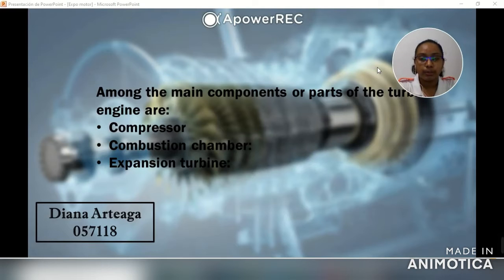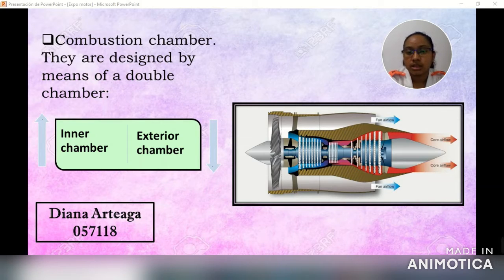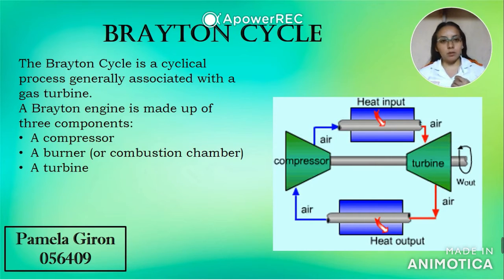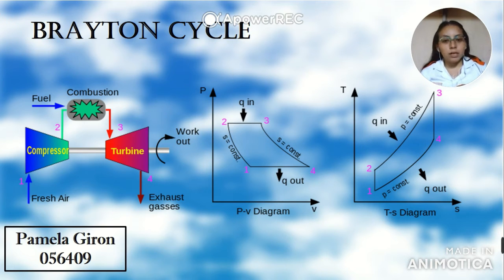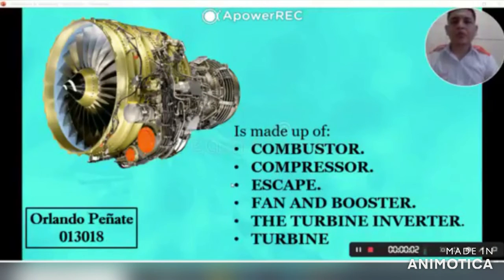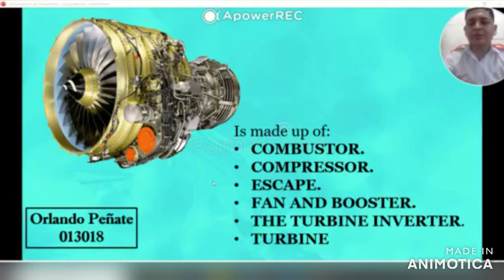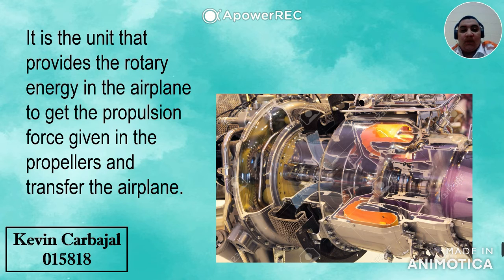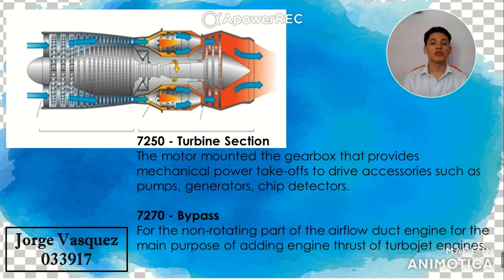Engine 3ero B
The CFM56 is one of the most prolific engine types in the world because its long history began with the Boeing 737-300. The 737 family has had the CFM56 for over 25 years, and the CFM56 variants still power the newer models, the 737-900ER and 737-700ER. The engine is also one of the options in the Airbus A320 family. It is also the only engine available on the A340-200 and -300 and A318. The F108 replaced the Pratt & Whitney JT3D engines in the KC-135 Stratotanker in the 1980s to create the KC-135R, saving 27% fuel.